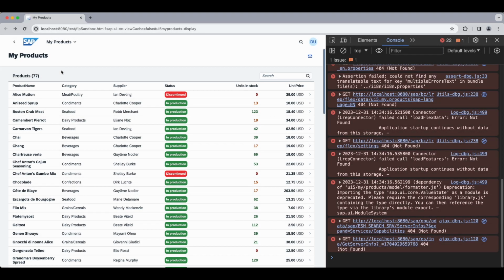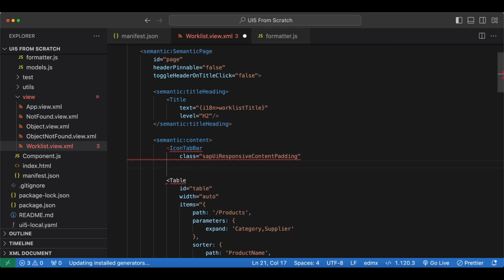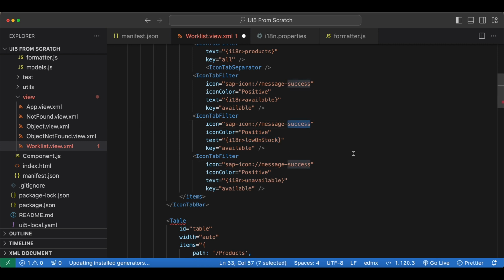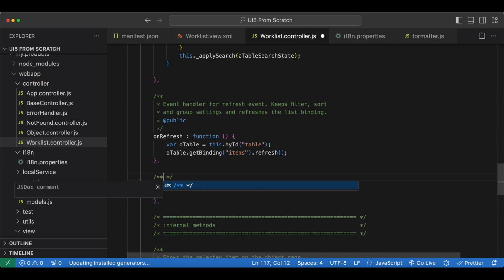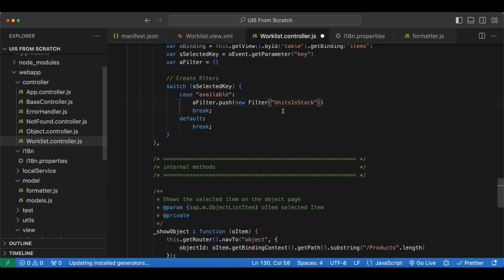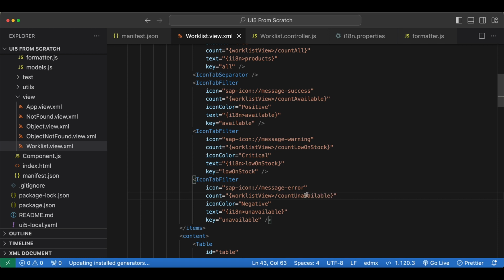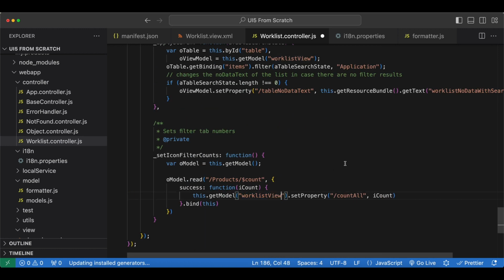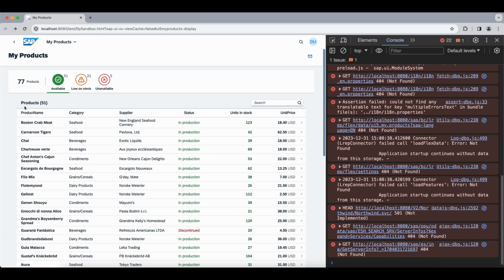8.2 Icon Tab Filters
In this video, we create icon tab filters to our application so users can quickly filter the products according to the stock status.